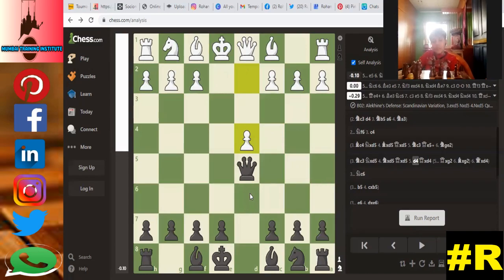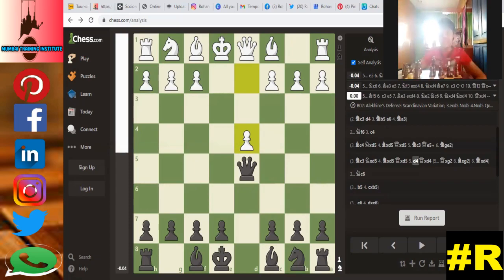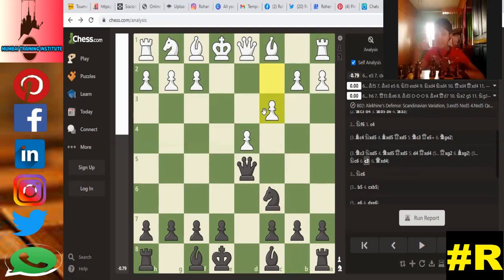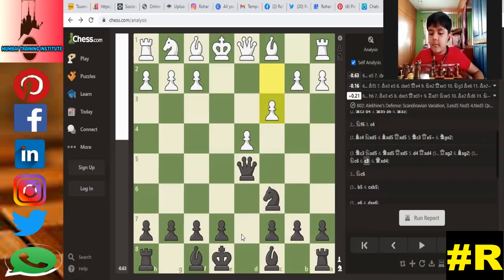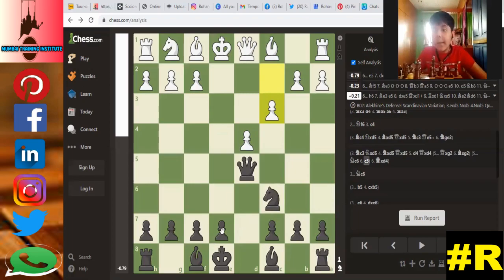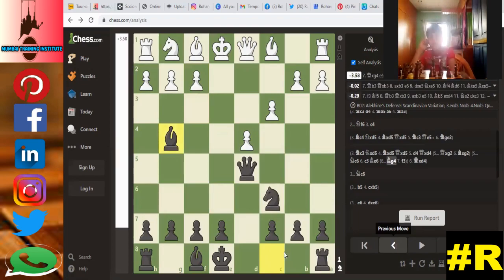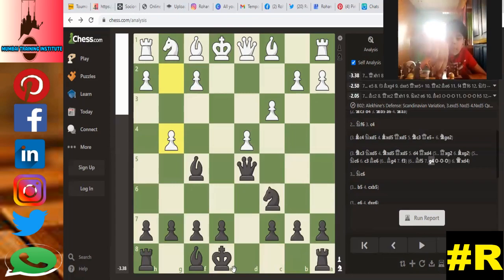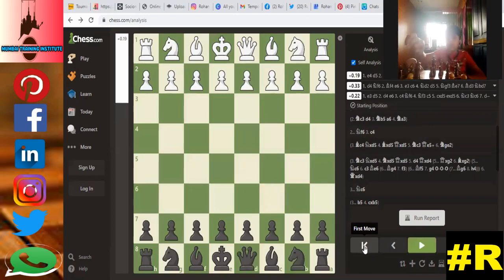Teaching Chess To My Student Dev Chuttar♟️ Online Coaching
Rohan Makhija
CEO of Mumbai Training Institute

Social Media -

FOLLOW US ON:
( OTHER ACCOUNTS ARE FAKE & FRAUDULENT EXCEPT THESE WHICH ARE MENTIONED BELOW! )

EVERYDAY COACHING CHESS CLASSES:

Learn all 50 chess tricks & concepts in 12 sessions crash course of 12 hours ( 1 session of 1 hour each ) to master the game of chess & full 1 any cube in 1 hour from chess & rubik's cube trainer Rohan Makhija !

Fees for chess training online is very nominal!

Online per 1 hour session, personal at home & group sessions available!

Feel free to recommend me to any preschools or centers nearby where chess coaching can be started!

Fees must be paid in advance!

Chess & Rubik's Cube trainer :
Rohan Makhija - Teaching All Over The World 24/7

Low rated chess & rubik's cube coaches can ruin your chess & rubik's cube basics!

Most chess & rubik's academies are actually clubs where they don't teach tricks & theory but just ask students to play games only!
I provide quality chess & cubes coaching & prepare you to participate in tournaments within 1 month or less!

Anybody can play or teach ordinary normal chess game, but my certification crash course teaches to play technically perfect chess & rubik's cube with a focus on concepts & strategies for all levels & how to find the weakness of opponent & punish him.

Age: 3+ ( 1 parent must join during the class )

Chess topics covered: basic concepts/advanced strategies/opening repertoire/endgame theory.

I guide about how to work at home & on chess playing through apps, websites, chess books & softwares will be provided for free!

We provide & manufacture best sports equipments like speed cubes, chess boards which are 100% quality guaranteed, unbreakable & can buy in many nominal rates as compared to stores or online sites.

We organize chess & rubik's cube tournaments frequently for serious chess & rubik's cube practice which our students can play & get appreciation!

TIPS:

How to Become a Better Chess Player?

6 Tips to Improve & Become a Better Chess Player:
1. Stop playing Quick Chess Games such as the blitz & bullet. Play standard Games of at least 30 minutes per side to think over your moves and play the best move.
2. Solve Chess Puzzles
3. Eliminate Blunder Moves by focusing on the Middle game.
4. Try out Different Opening Variations. Don't stick to a particular chess opening style. The more you experiment, the better you will get. Follow the opening principles.
5. Don't Memorize Moves. Focus on the bigger idea and your moves will follow.
6. Enjoy the Game & Have Fun!